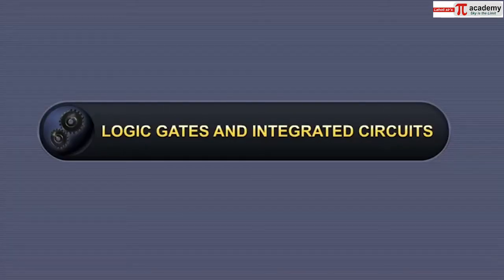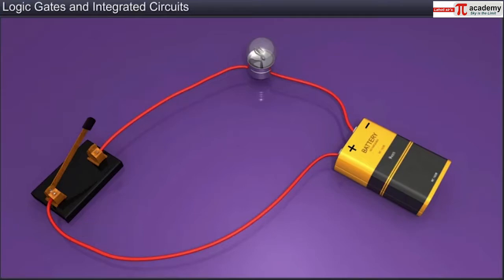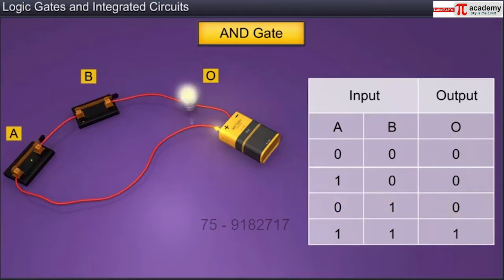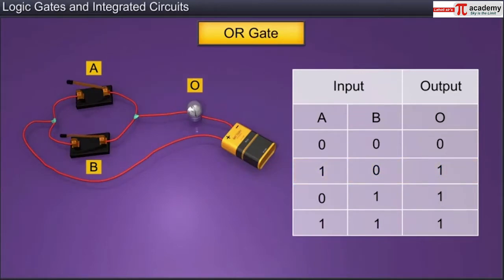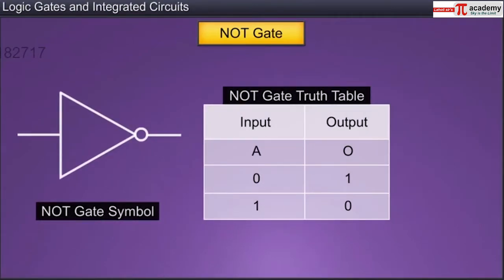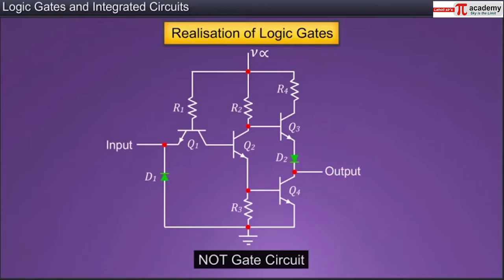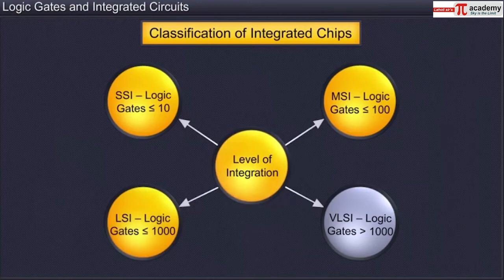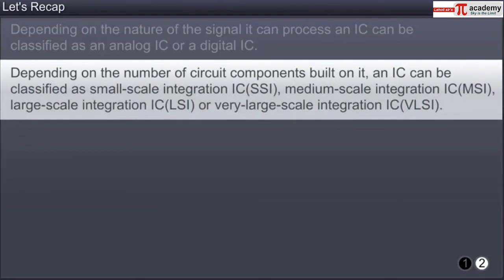Semi-Conductors 07 - Logic Gates & Integrated Circuit | Physics | Animation | Pi Academy | NEET/JEE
PHYSICS is the subject which requires great imagination skills. These animated videos of SEMICONDUCTOR will take your imaginations about the subject to another level. The animated videos of SEMICONDUCTOR will give you better understanding about the subject and knowledge as well.
This short animated videos of SEMICONDUCTOR are made for you specially to enhance your knowledge and develop interest in the subject, also, it helps you in clearing your concepts within short period of time.
Animation in PHYSICS, specially in topic like SEMICONDUCTOR will help you with quick revision of all the important points to be covered for your Entrance Exams.
Animated videos of SEMICONDUCTOR contains all the important points covered from NCERT books which makes these videos perfect for NEET aspirants. Our channel has mainly focused on the content based totally on NCERT.

Following are the video links of more such videos of semiconductor